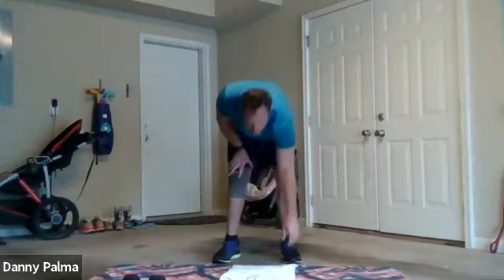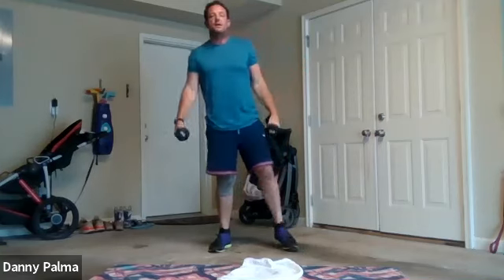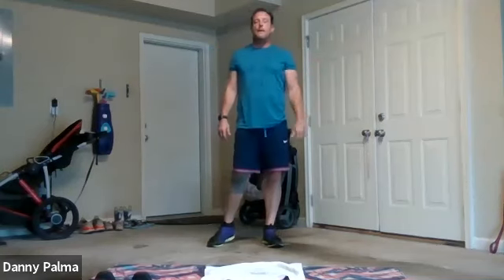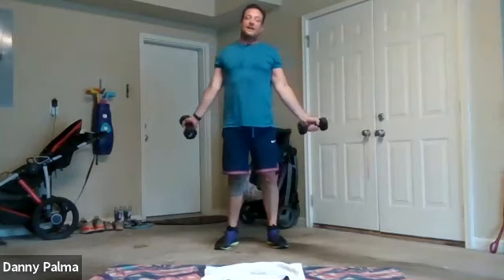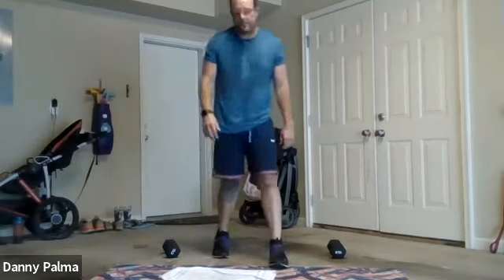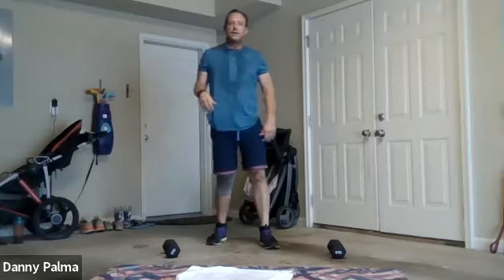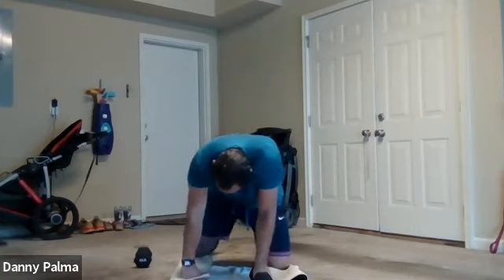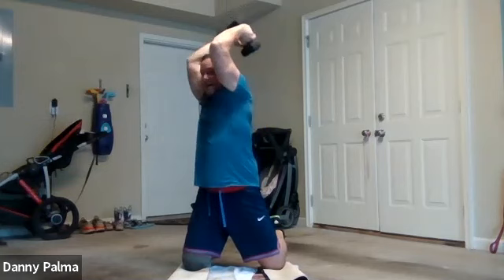B.A. Bootcamp #23-COUNTDOWN DAY!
Buckhead Aquatics Bootcamp with Coach Danny.  Today is one of his all-time FAVES!  Bring Dumbbells and do it!  4/23/20